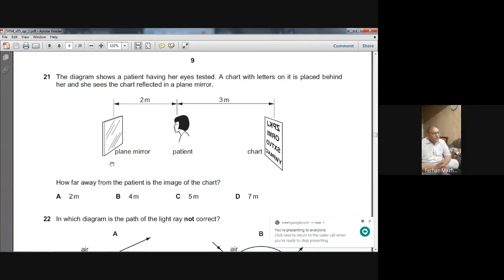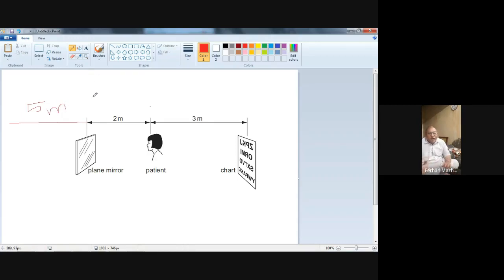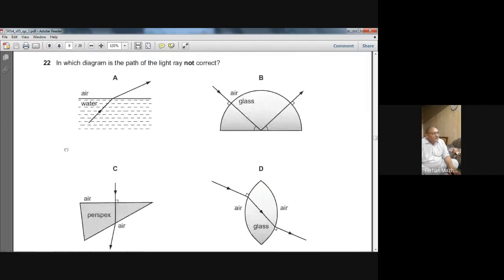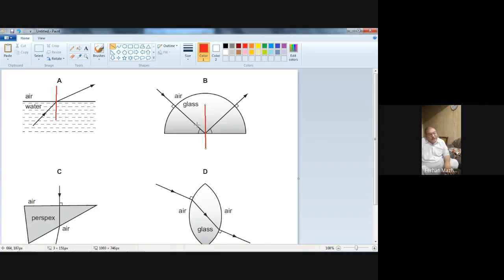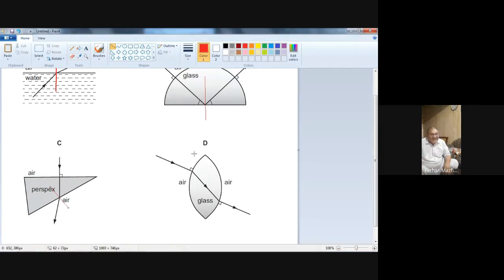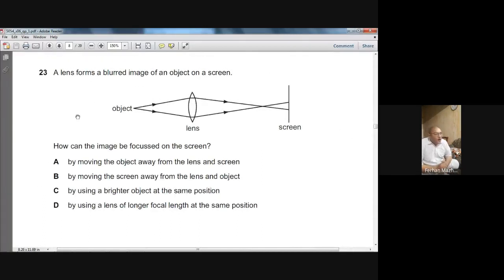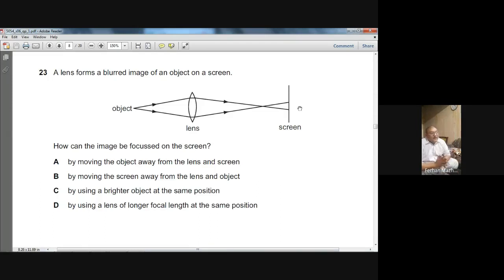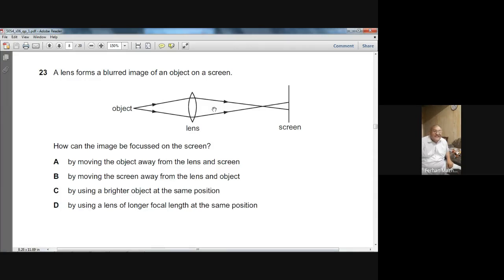MCQs, Light, S 2005, S 2008, 9th Oct 2020, O-2 Class Lecture Part A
O Level Physics, CAIE, MCQs, Light, S 2005, S 2008, 9th Oct 2020, O-2 Class Lecture, Ferhan Mazher.